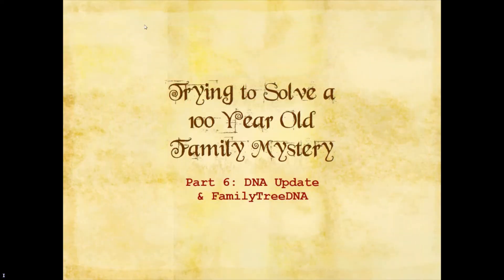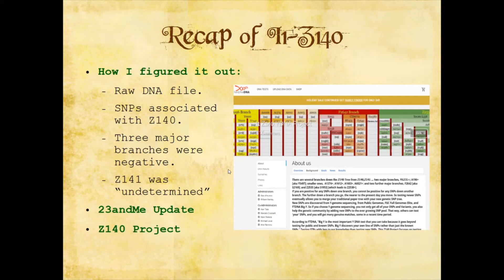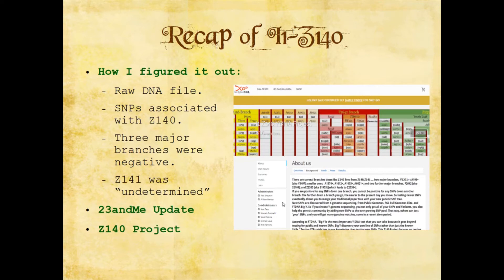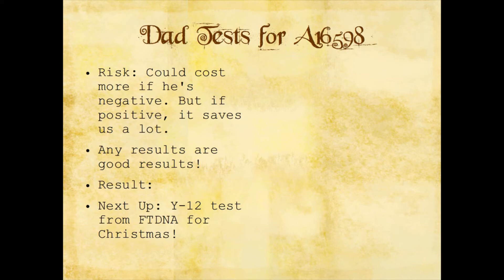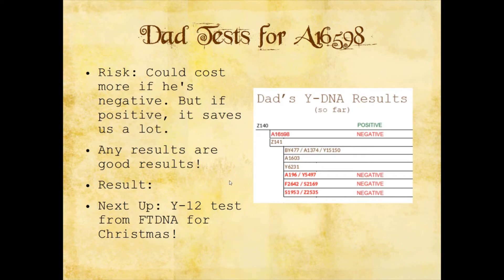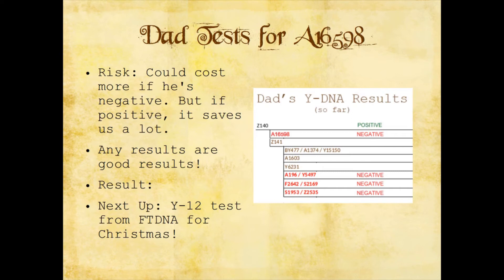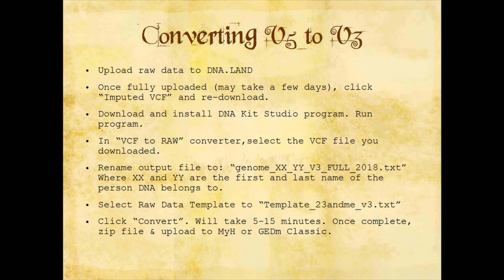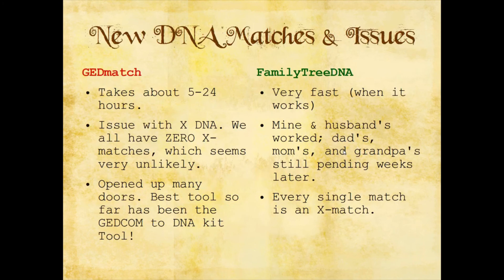V5 CHIP! - 100 Year Old Family Mystery - Part 6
Welcome to my new series where I explore a family adoption mystery! My great-grandfather was adopted in 1914. We know who his birth mother is, but his birth father is unknown. His birth mother gave us one tiny clue as to who the father could be, and after decades of searching, I surprisingly found a solid candidate!

Join me as I try to solve a 100 year old family mystery!